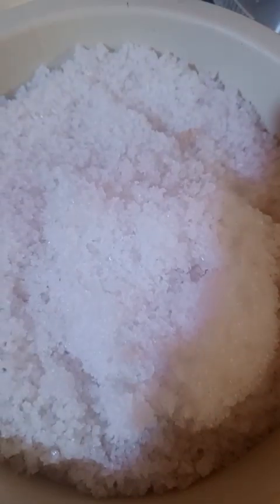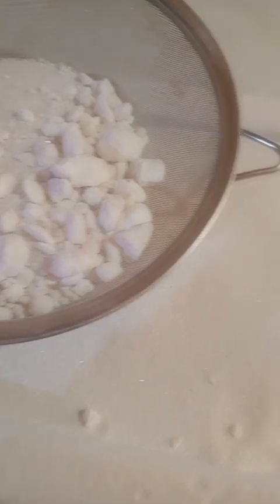How to make your sea salt even better process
making salt, kitchen